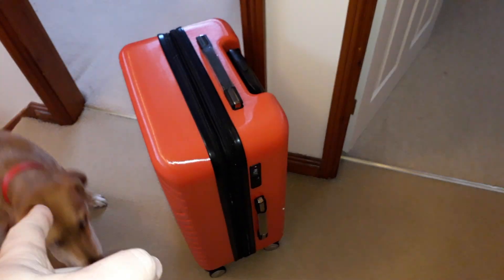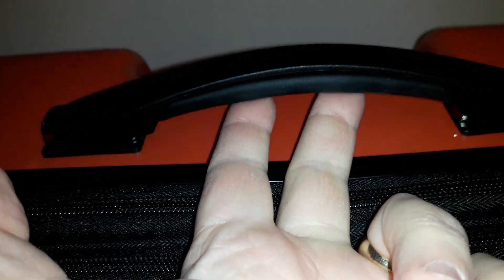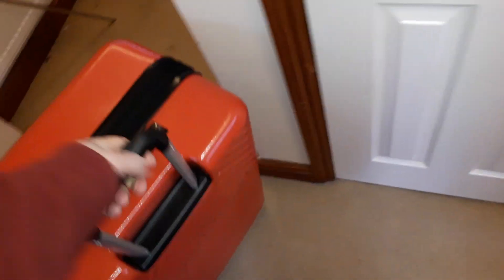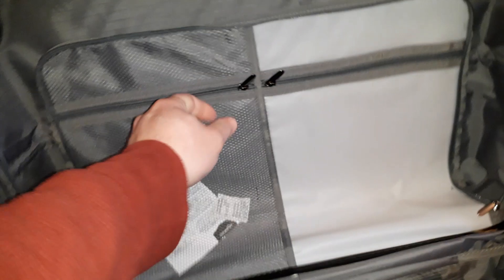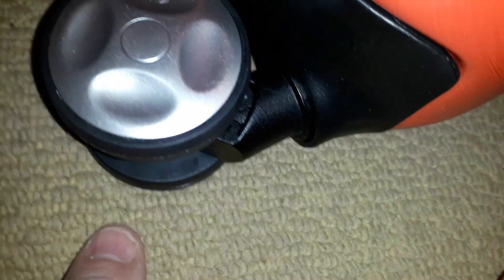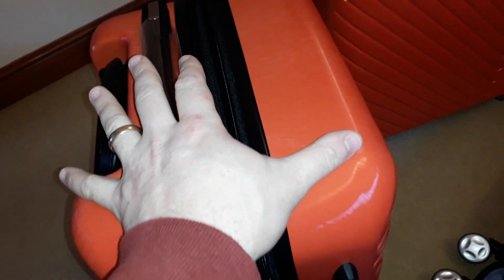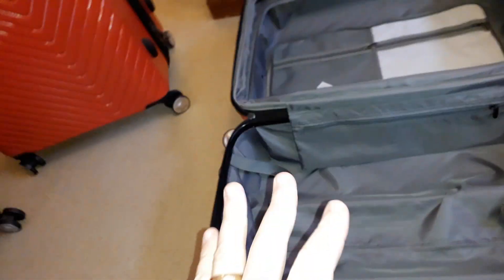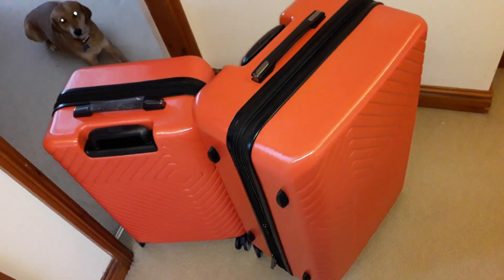Review - Amazon Basics Geometric Luggage (3-set) in ORANGE!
A little far from tech today, but here's a review...

This item comes to me free for review from the Amazon Vine customer review program, and I really like them, I will of course return to this review when I've returned from my upcoming trip.

For now though, quality is high, build is good, number of pockets, divisions, handles, quality of handles are all really very good.

I would love to post a link to the product for you to go take a look, but unfortunately a frustrating amount of Amazon Basics items don't show up on their site.

So the full title to find it is "AmazonBasics Geometric Luggage - 3 Piece Set (20", 24", 28"),Orange"